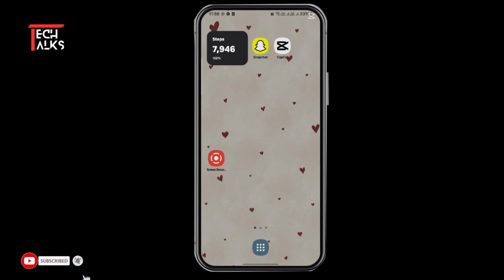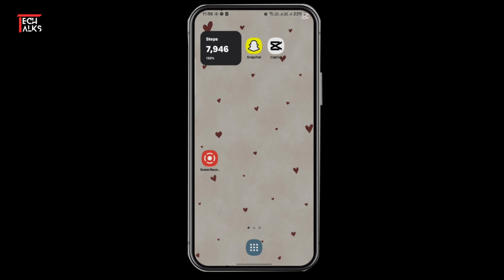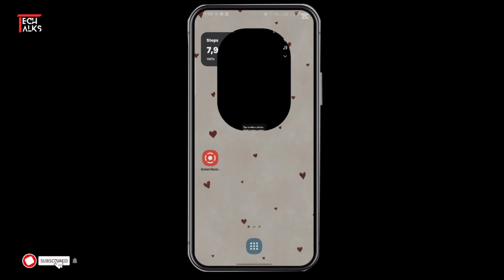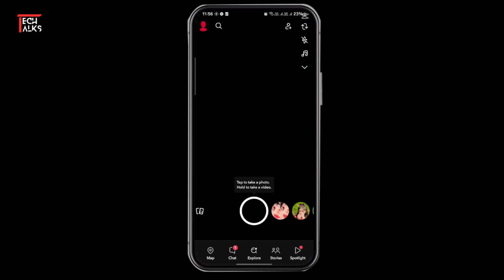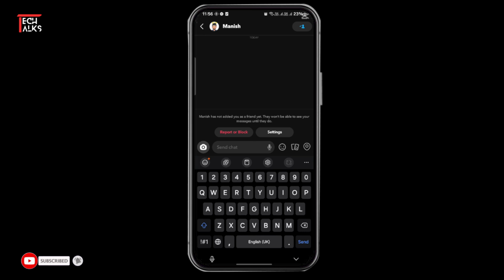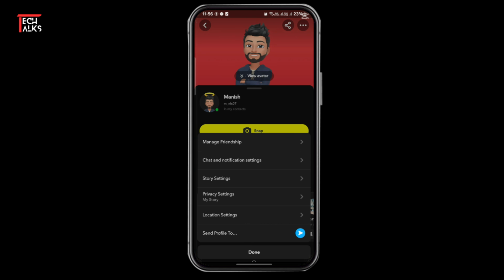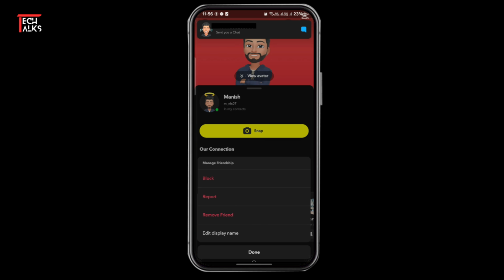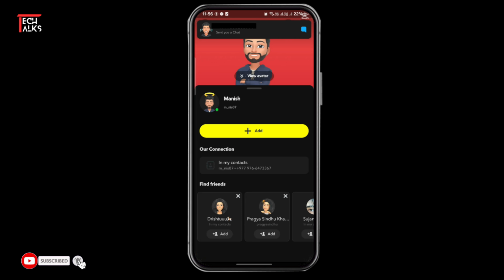How To Unfollow Someone On Snapchat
Want to unfollow someone on Snapchat. In this 1 minute tutorial, you'll learn exactly how to unfollow people on Snapchat.